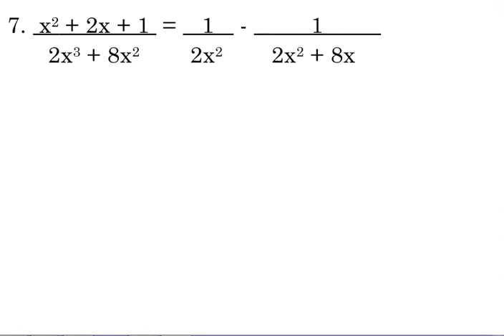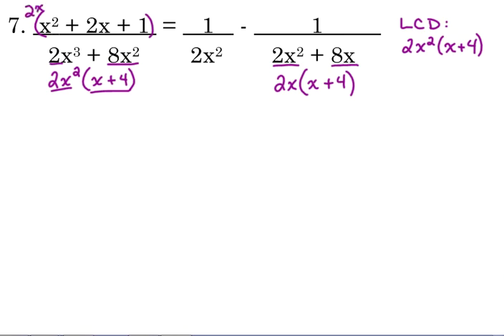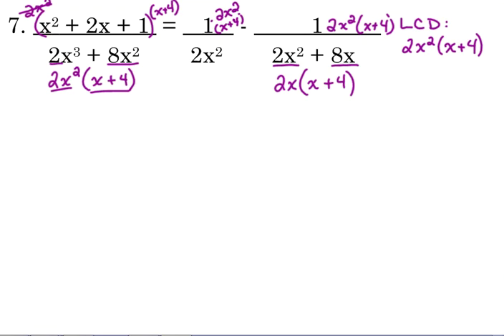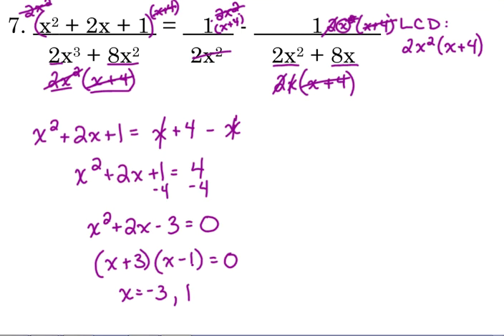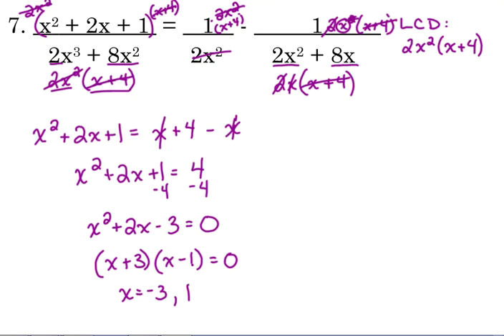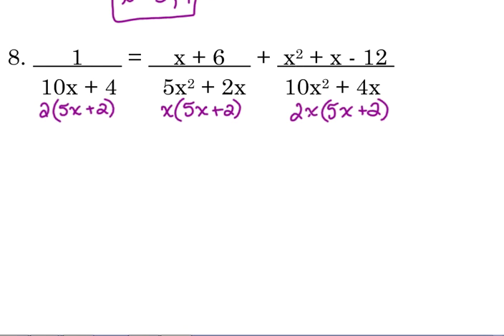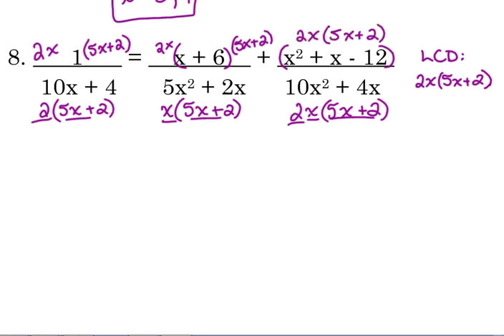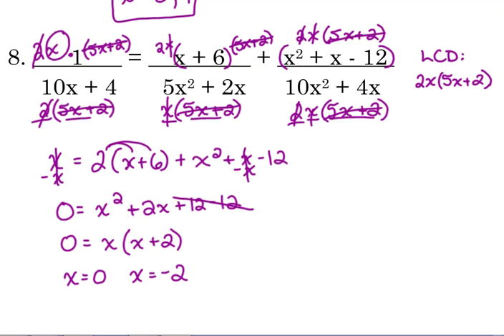Solving Rational Equations Ex.7-8 ~ Pre-Calculus